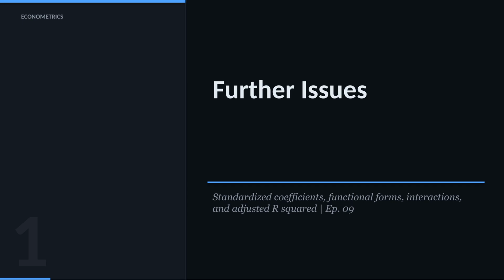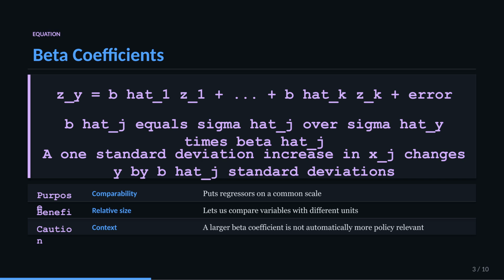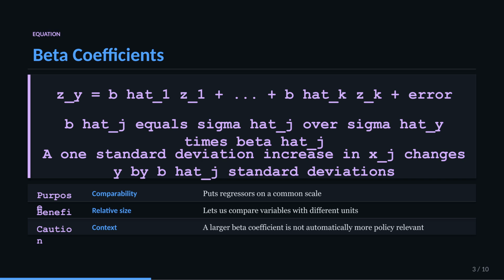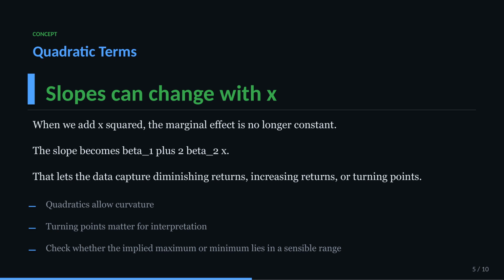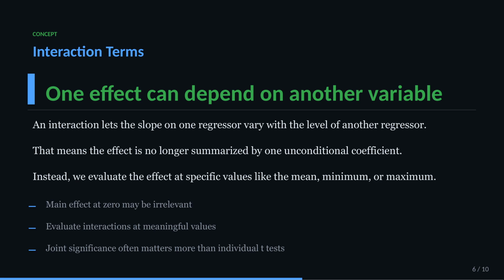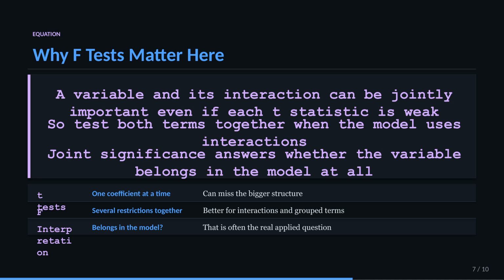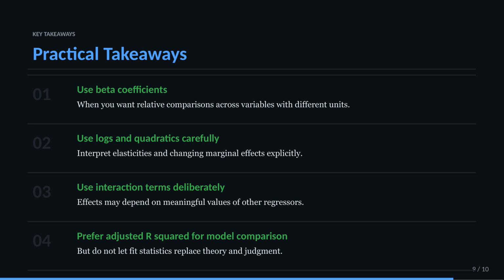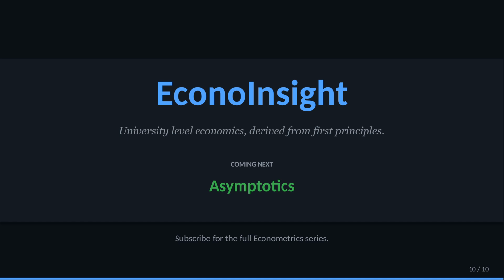Further Issues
This episode pulls together a few practical interpretation issues that show up constantly once regressions become richer. None of them are especially complicated on their own, but they can create a lot of confusion if we move too quickly. Covers Standardized coefficients for comparability, Elasticity and semi elasticity interpretation, Changing marginal effects with quadratics, Interaction terms and evaluation points.

CHAPTERS
00:00 TITLE
00:24 CONCEPT
00:57 EQUATION
01:28 CONCEPT
02:04 CONCEPT
02:41 CONCEPT
03:11 CONCEPT
03:47 EQUATION
04:13 CONCEPT
04:46 SUMMARY